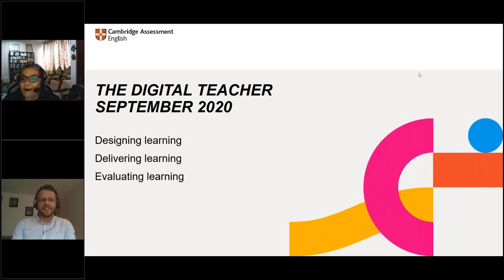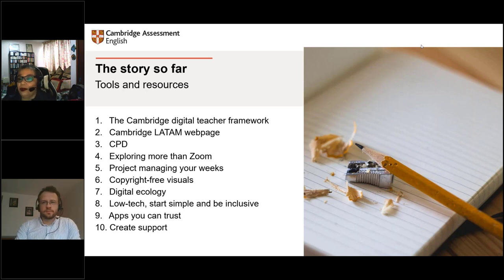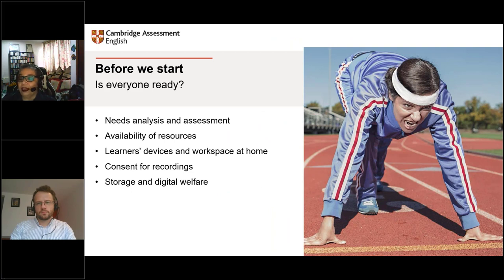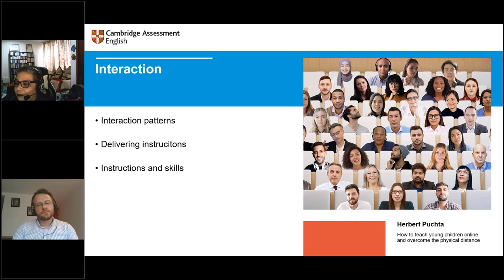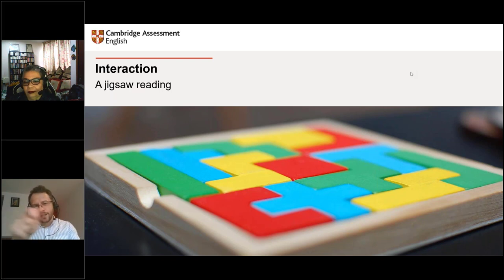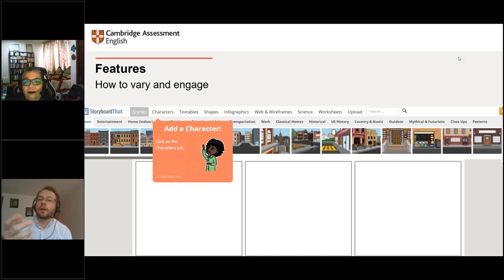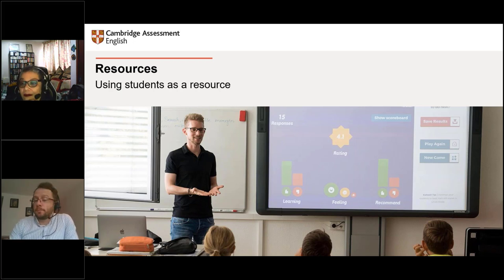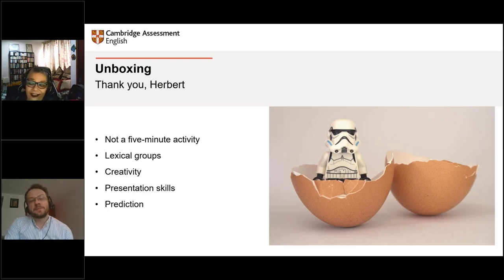The Digital Teacher webinar series – Session 3: Learning, designing, and evaluating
Develop a principled approach to choosing and adapting digital tools and resources. This session will invite you to evaluate how you approach learning and assessment to facilitate effective online learning whilst presenting potential activities and materials. A webinar led by Jonny Frank and Rosalía Valero.